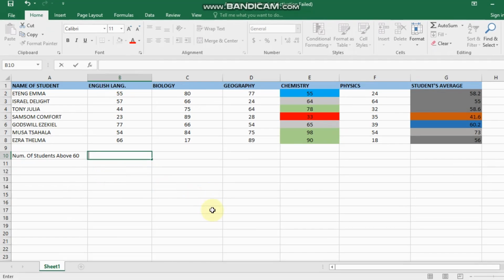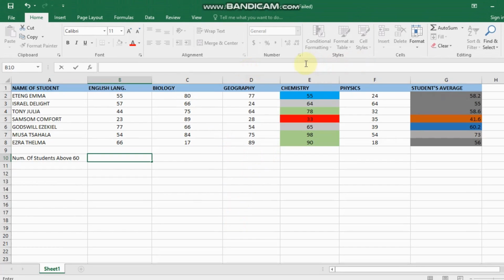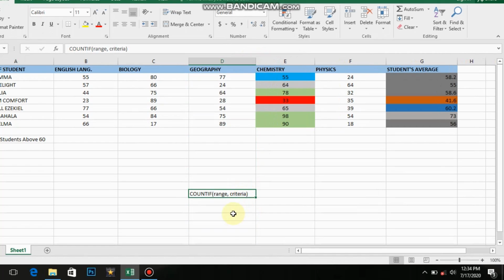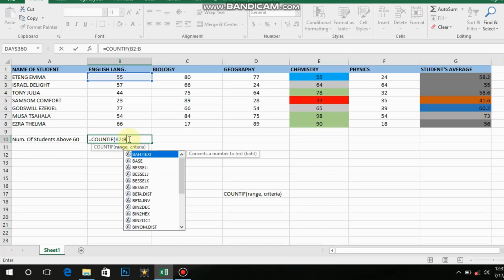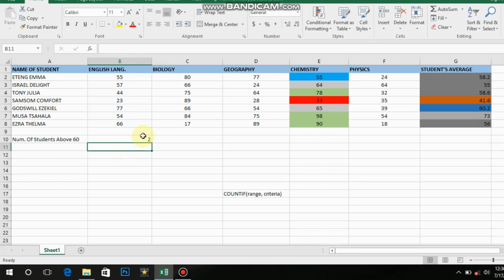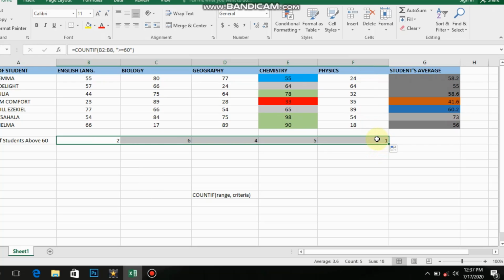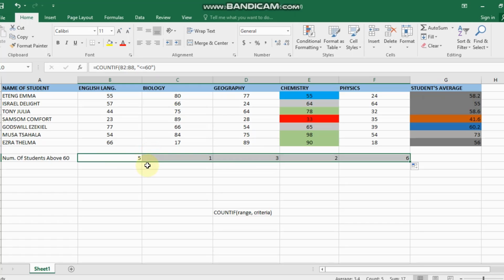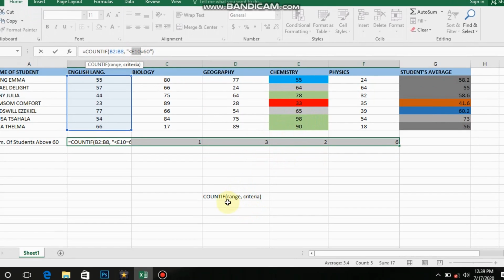How To Use the "CountIF" Function in Excel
The COUNTIF Function helps you to easily count certain details in range that meets a single condition.